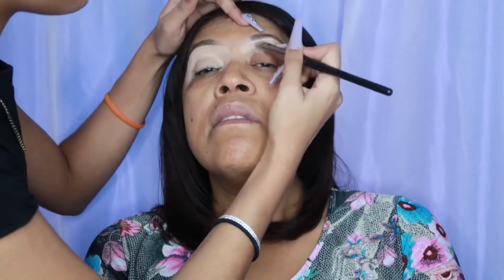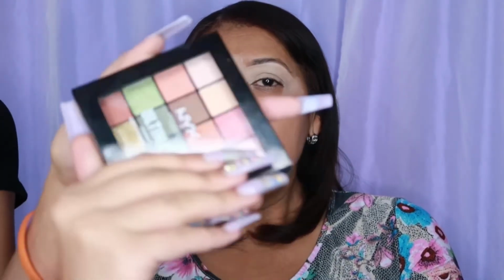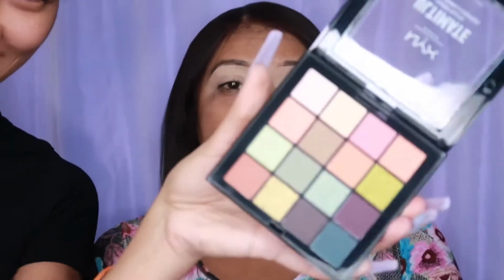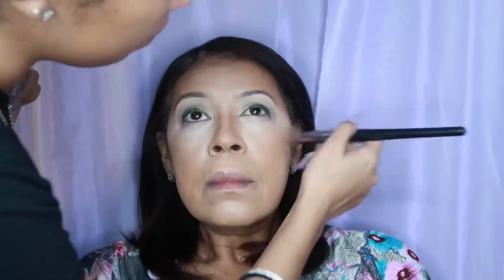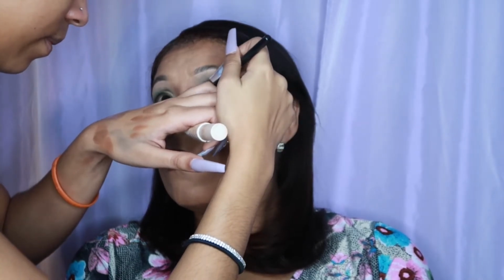DOING MY MOMS MAKEUP✨ MOM SLAY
Hey guys! Today’s content is a little different 🥰 finally someone else makes an appearance on my channel and it’s MY MOM! So I decided to do her makeup just for fun and she loved it which I’m sooo glad about because my mom hates dramatic makeup. I just wanted her to feel pretty in the house or what evaaaa.  She was acting a bit shy so after a while I just let her chill while I did my slay. I hope you guys enjoy this short video !

I will like to start doing promos more often on my channel so if you have a small business make sure you follow my socials and dm me that you are coming from YouTube and I will give you a quick promo.

Hope you all enjoyed xoxo!